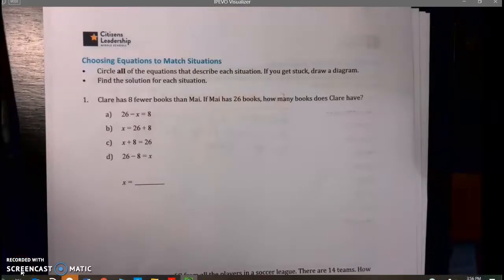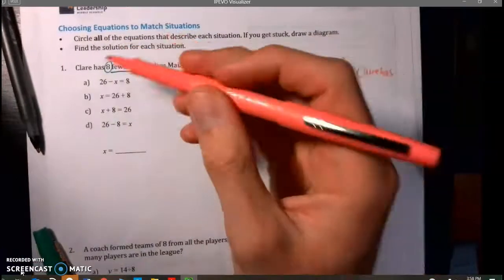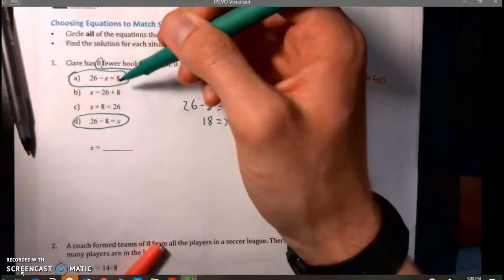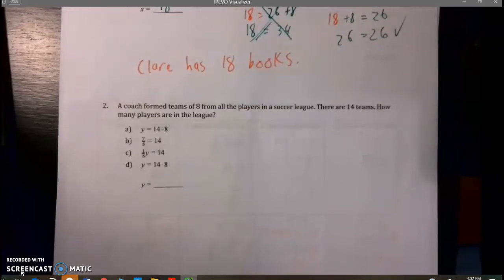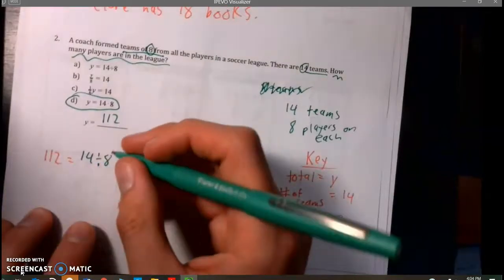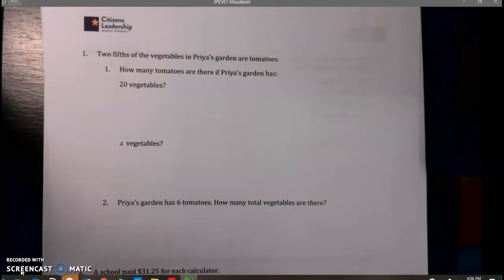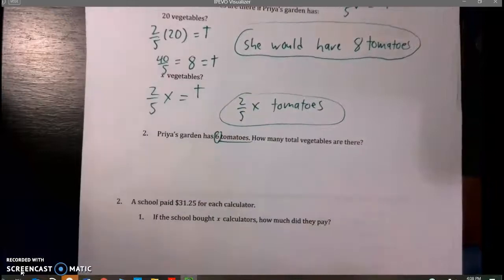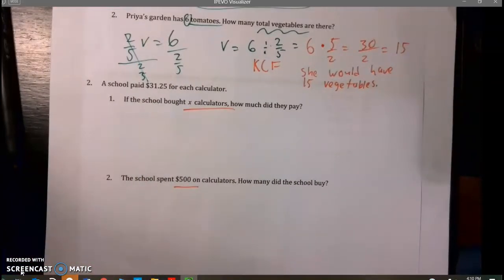Choosing Equations to Match Situations